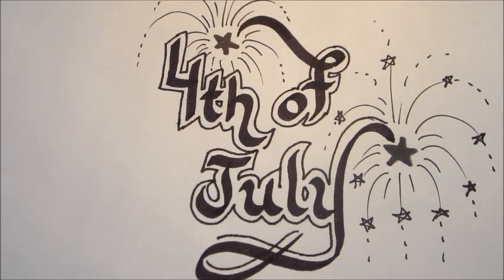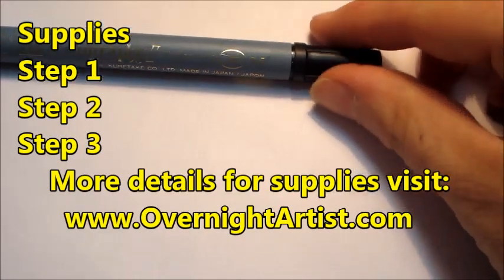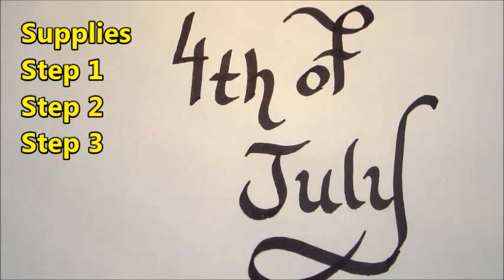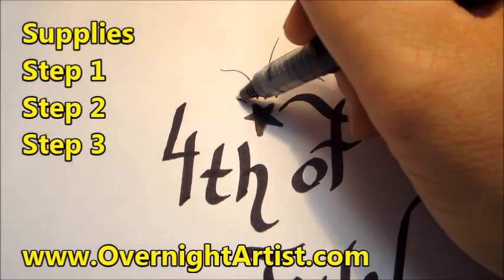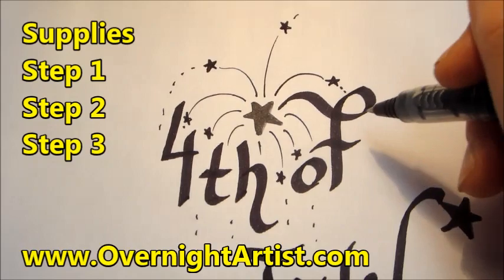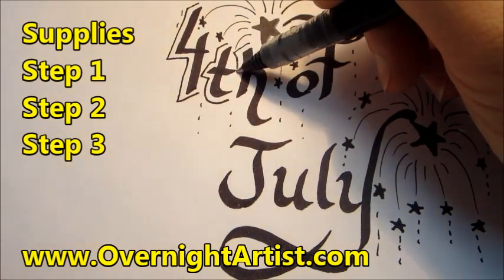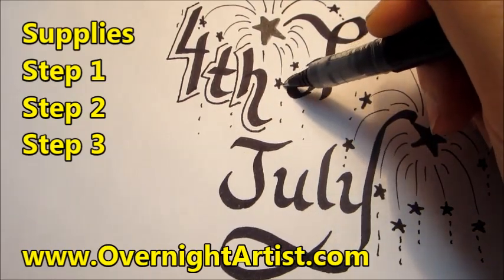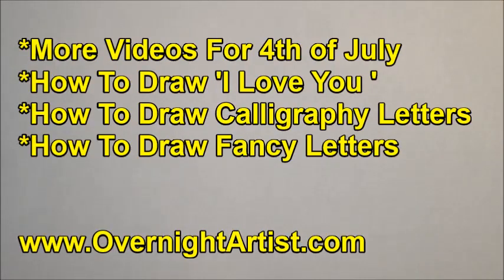How To 4th Of July Drawings - Independence Day! Draw Fireworks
- Exclusive training will show you how to change any drawing and turn it into the best personal gift.

How to draw 4th of July stuff, write july 4in calligraphy letters fancy letters. Make a sign for your party, dend a card or drawin your notebook.

Step 1:  Draw calligraphy letters '4th of July'
Step 2: Draw stars and Fireworks
Step 3: How To Draw Fancy letters

Use a calligraphy pen, black marker and a pilot pen
Recommended videos :